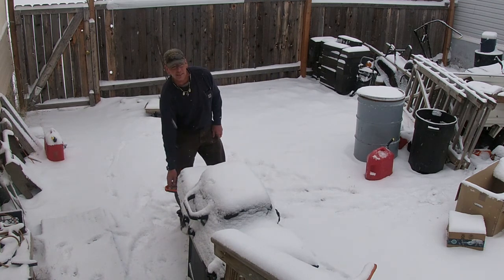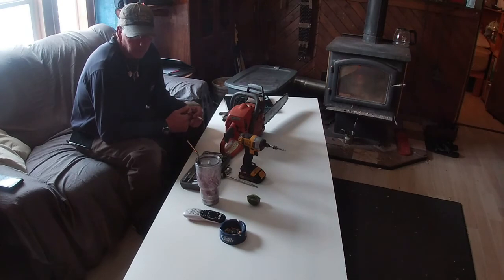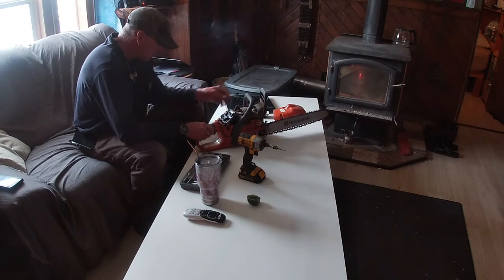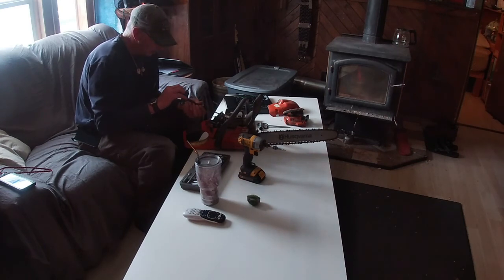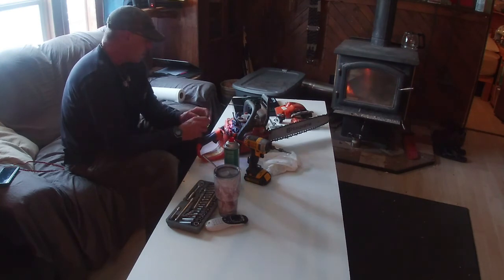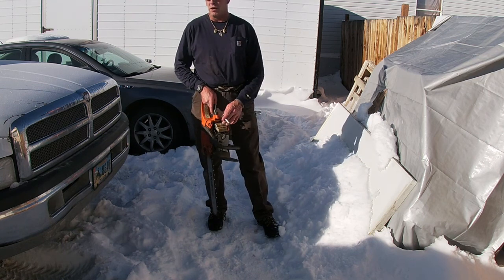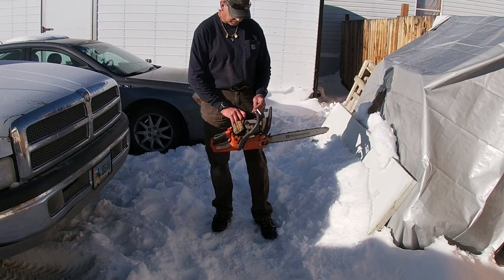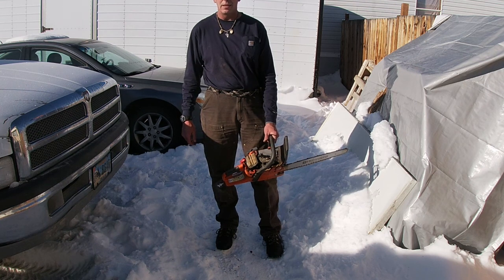Husqvarna 450 xtorq wont run diagnosis and fix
This was filmed around Thanksgiving. Just now got it uploaded. A little learning on a Husqvarna 450 xtorq.